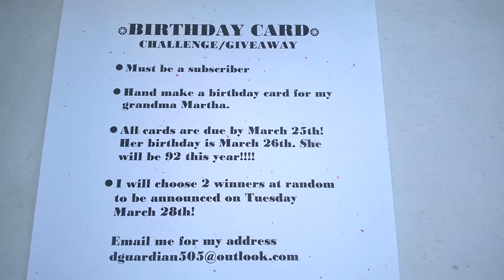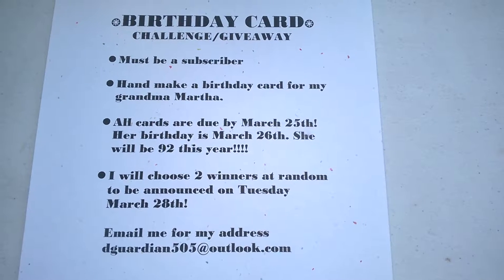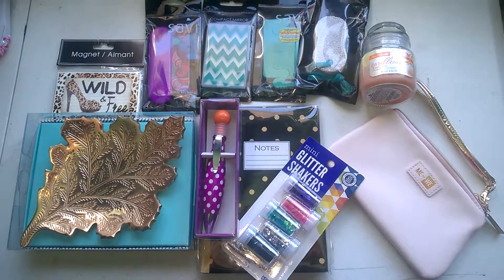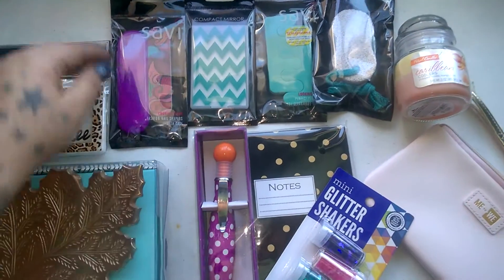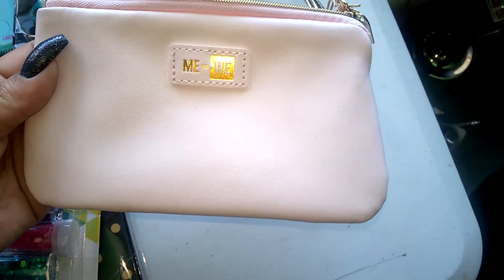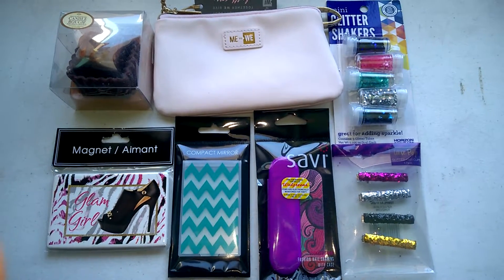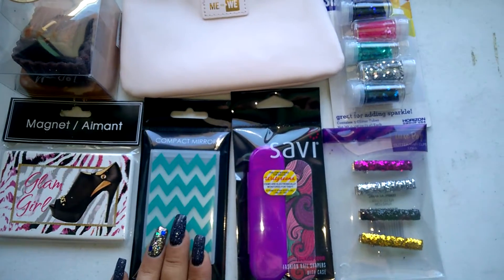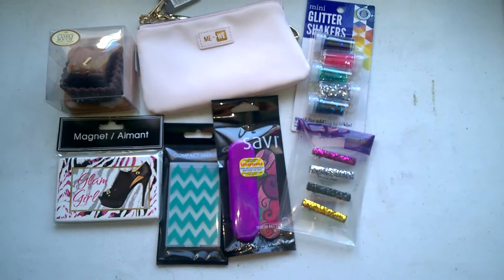Prize Reveal for my Birthday Card Challenge/Giveaway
I would love it if we could have more people enter! If you would like to enter just type ENTER ME into the comment section below or on the original video.